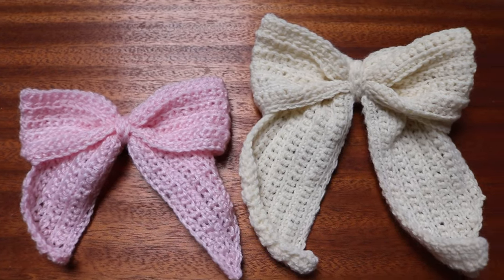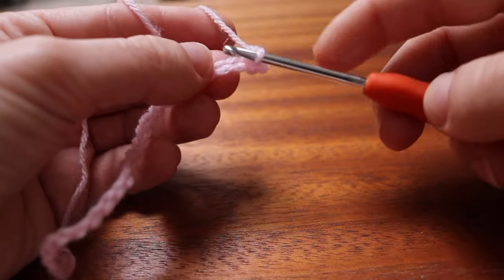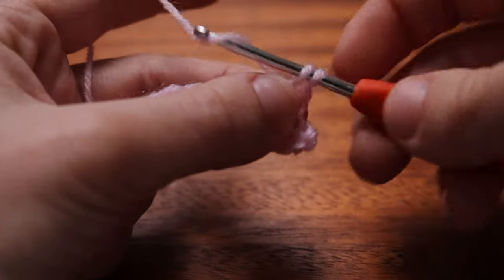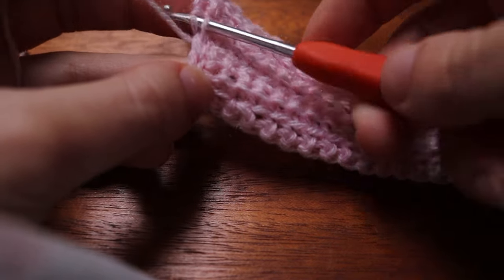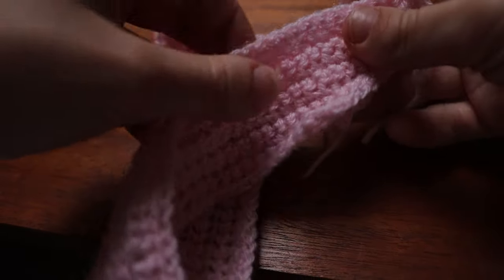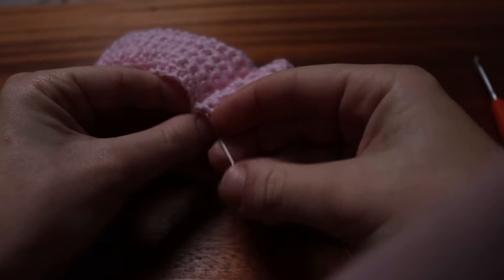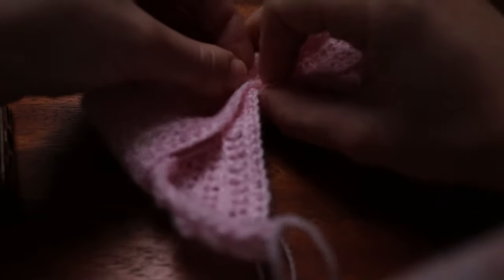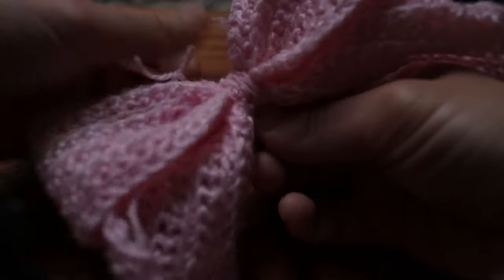Crochet bow | scrap yarn project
Written pattern

Here is a little video showing how to fold the bow because it is kinda hard to see in this one.

This is a tutorial for a simple and easy crochet bow. It can be used on top of your warped Christmas gifts or just as a decoration for your home or Christmas tree :)

There are two sizes (12cm and 14cm) but it’s easy to make smaller or larger bows - adjust your length of starting chain and than add more or less rows.

You can make this with any fine yarn (maybe even bulkier yarns for bigger bows). Both of my bows are made out of old scrap yarns and I do not know what they are exactly. My hook is 3 mm.